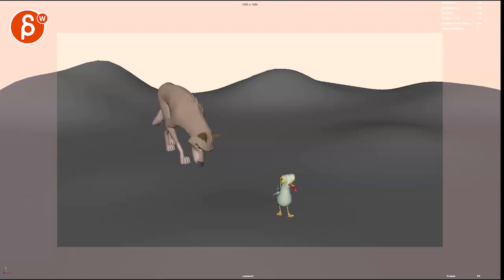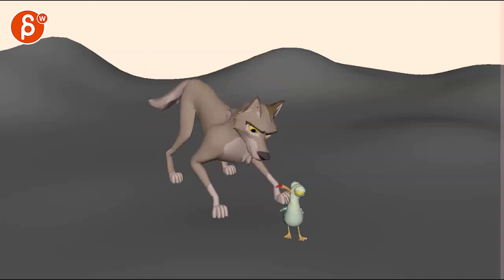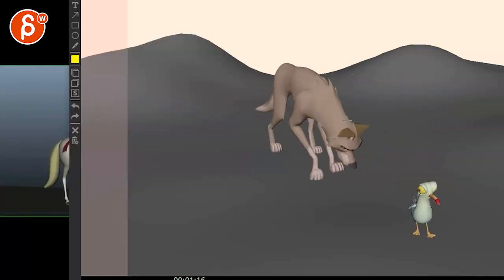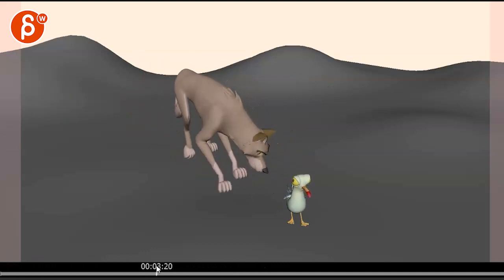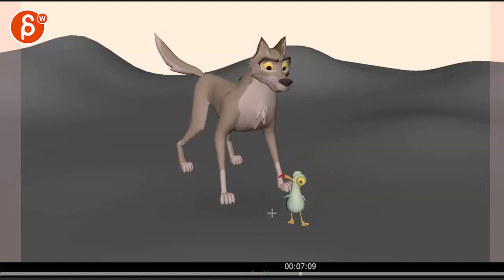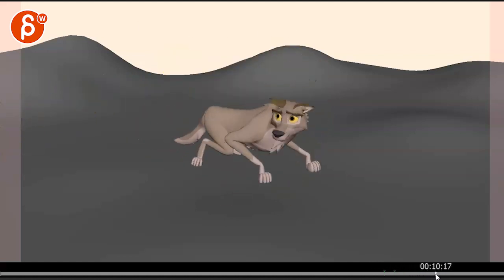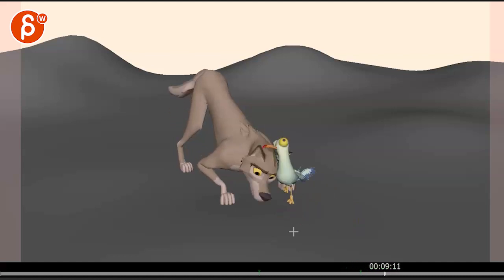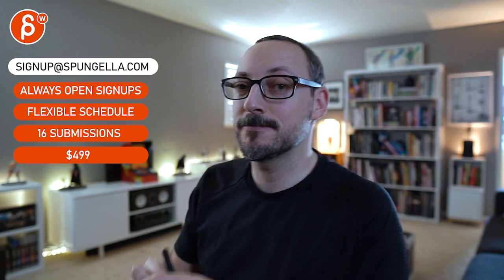Animation Workshop Feedback - Anastasia Emelianova #1 (2022)